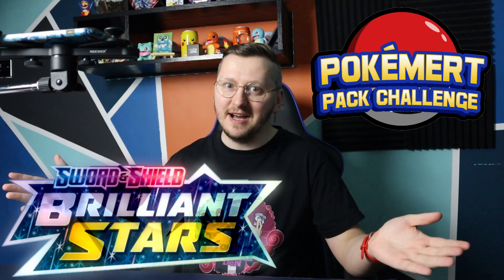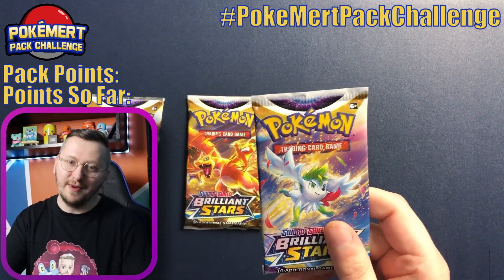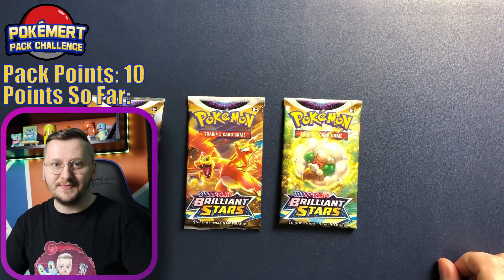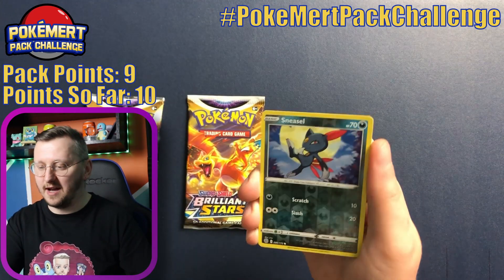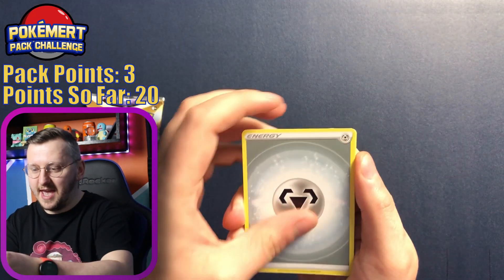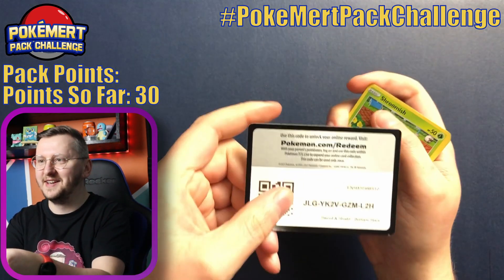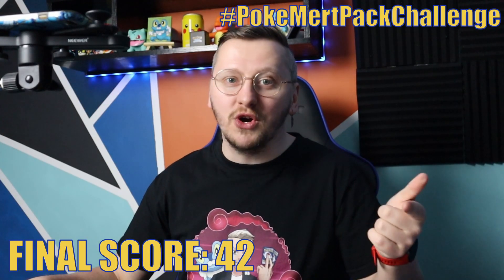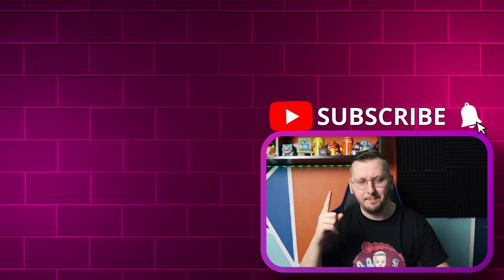I Attempted a PokeMert Pack Challenge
Welcome Back Dynamax Team!!!

In todays episode i am taking a part in PokeMertPackChallenge and this time its Brilliant Stars. I think more people shuld been involved in Pokemon pack challenges.